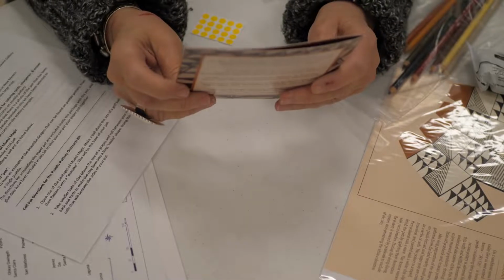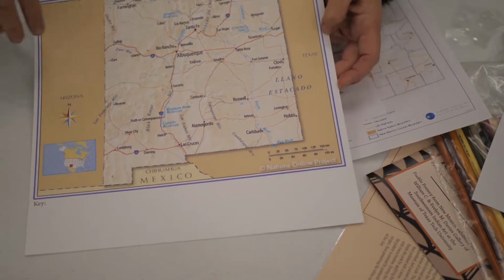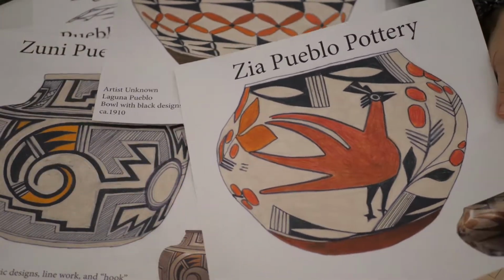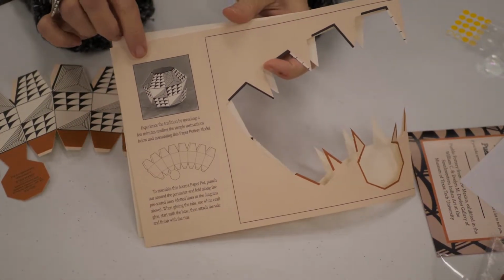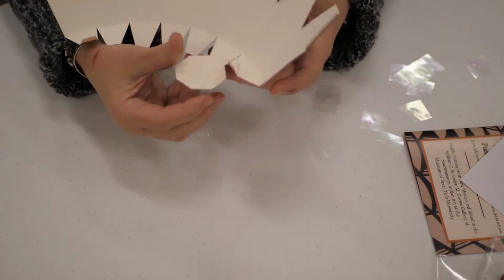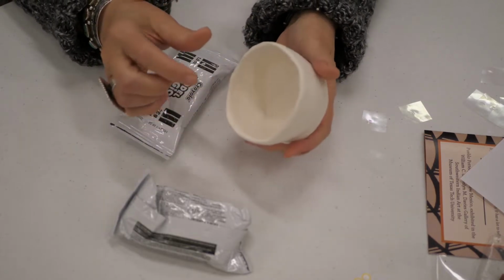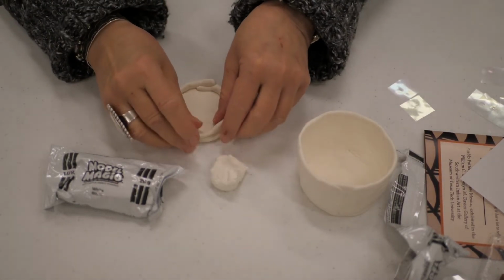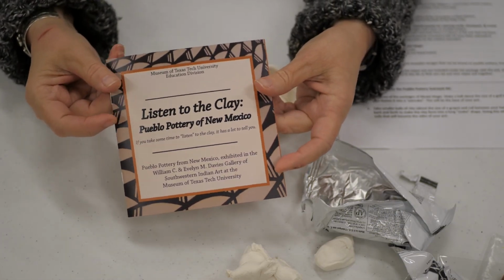Southwest Pottery Kit Instructions